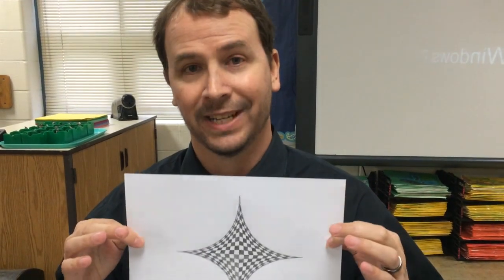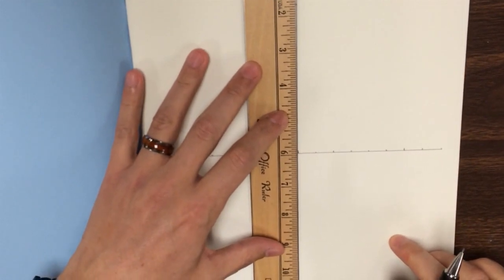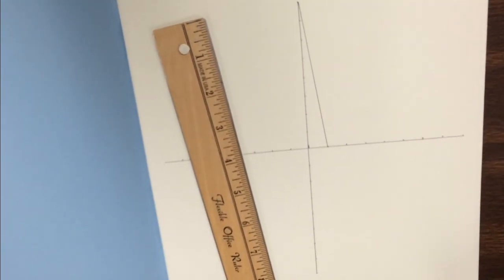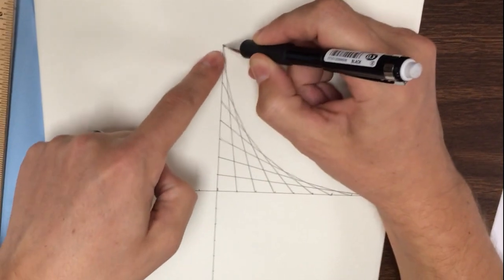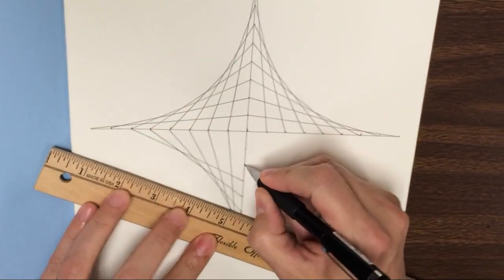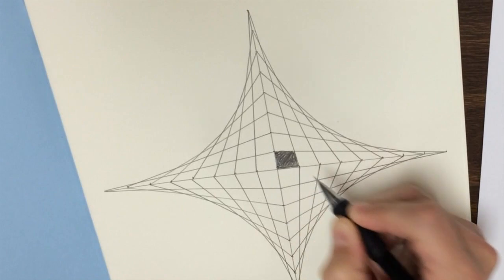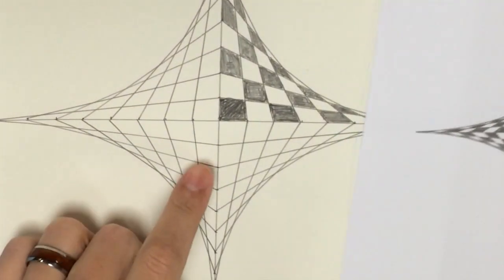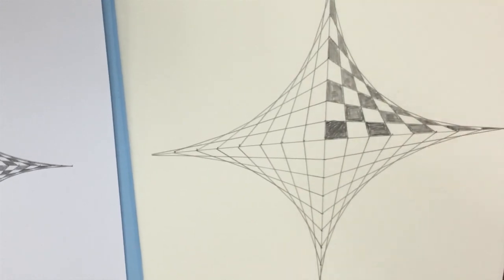Geometric Illusion with Mr. Wroton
Visit from very special guest - our principal, Mr. Wroton!  How can you take this "Geometric Illusion" to the next level?